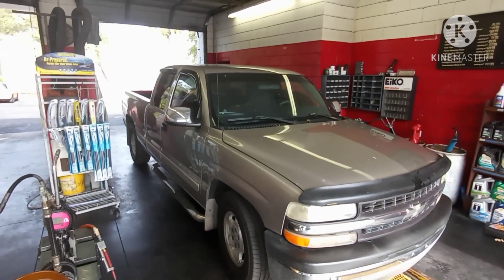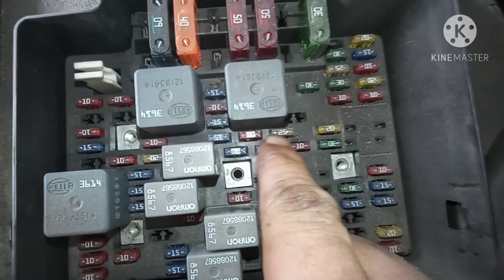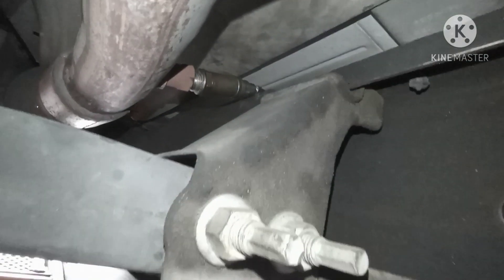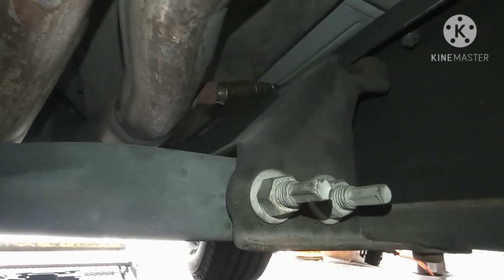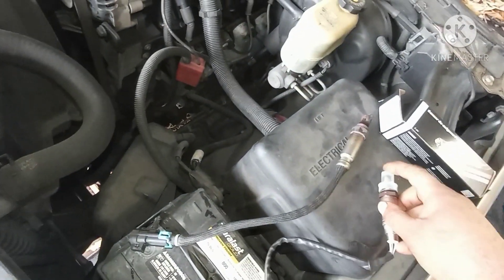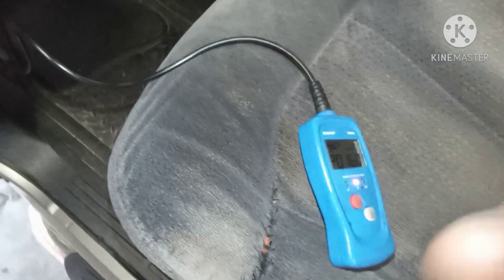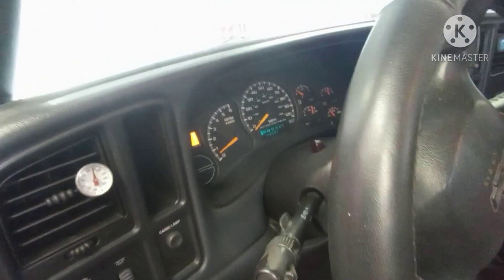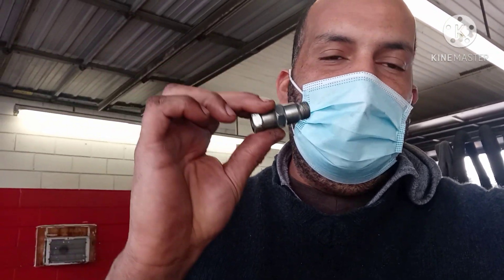P0160 code for Chevy Silverado 1500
the parts you can use Bosch or it can use NGK